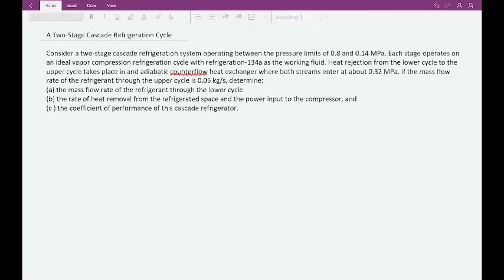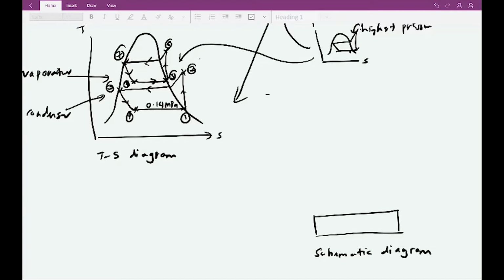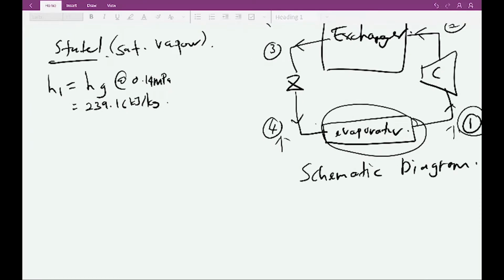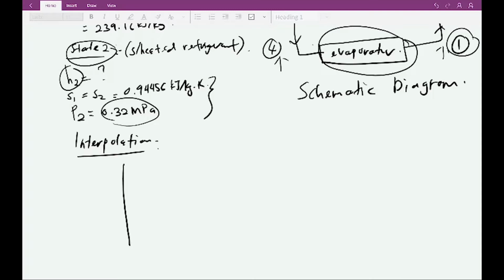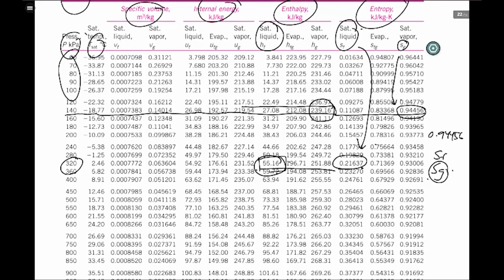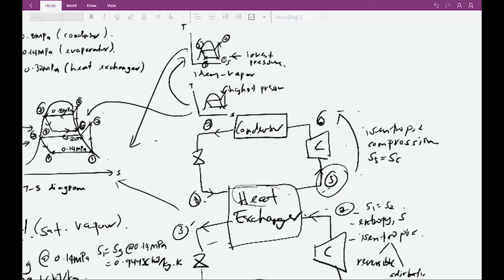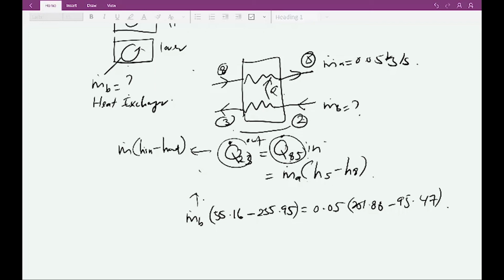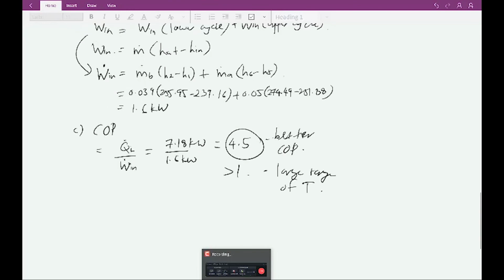tutorial chapter 1 mec351